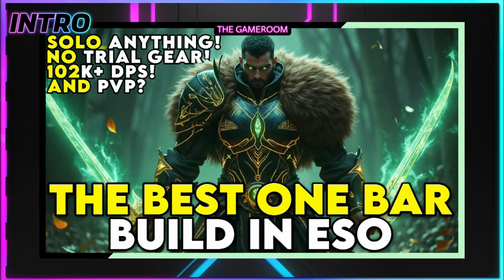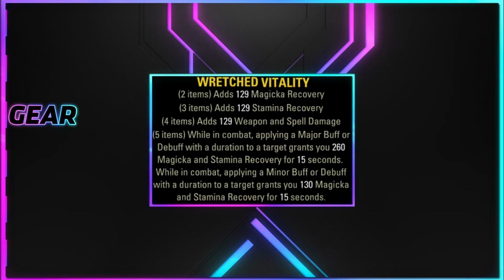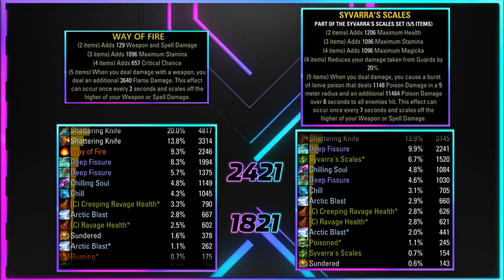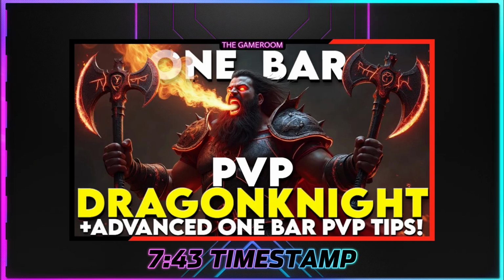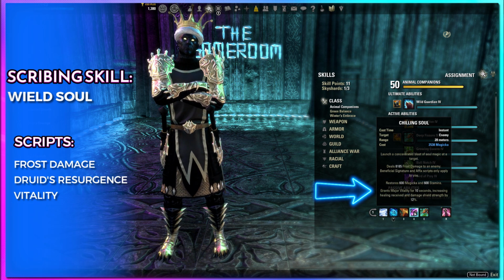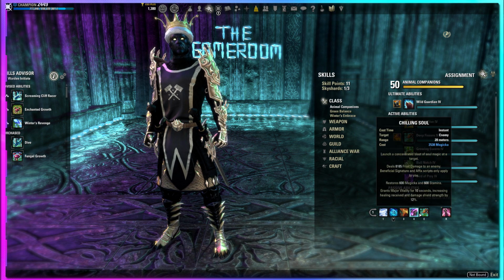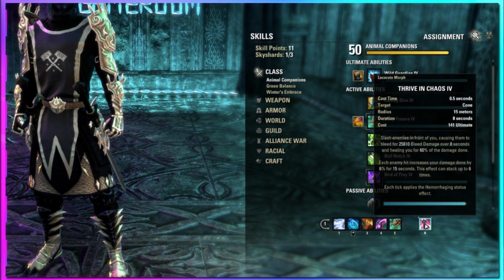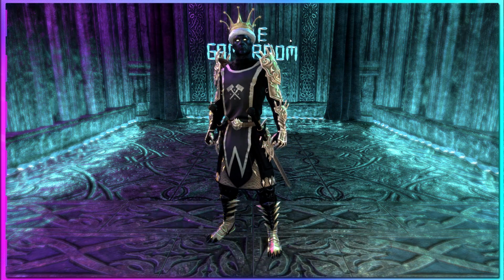ONE BAR UNSTOPPABLE WARDEN - ESO!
for a fully written guide to this build and other builds and guides for all aspects of ESO!

➡️Written Guide: We have updated our Build Hub section on the website.  The written guides for Pre-Update 46 (Subclass) have been removed.  See this blog post for most information

➡️This is the One Bar PvP version of the next build description below.  It is an absolute juggernaut for Battlegrounds and Cyrodiil versions are being play tested now along with a 2 bar solo Cyrodiil/Imperial City version.  It uses the new scribing Traveling Knife spammable with an all new ranged and melee mixed play style!

ORIGINAL PVE VERSION DESCRIPTION:
➡️This is IT Gamers!  The strongest One Bar Build in Elder Scrolls Online (ESO) - 2025.  It's on the Warden class, Set up for U45, uses no trial gear, can solo everything that is meant to be solo'd easily and extremely fast such as Veteran Vateshran Arena, Veteran Maelstrom Arena, and more such as many dungeons and some TRIAL bosses.

It can also parse up to 102k+ DPS but I believe we can get that higher here soon.  It will DESTROY group dungeons and you can participate in many trials with it as well.  I will also be play testing the PvP version on stream and locking that in for everyone.

This can also be easily transitioned to a 2 bar build for who knows how high of a ceiling.

There is nothing you cannot do with this build.  This is the one, One Bar Build, to rule them all. 👑The One Bar Warden: Perfected👑